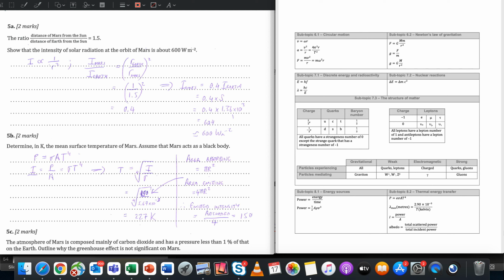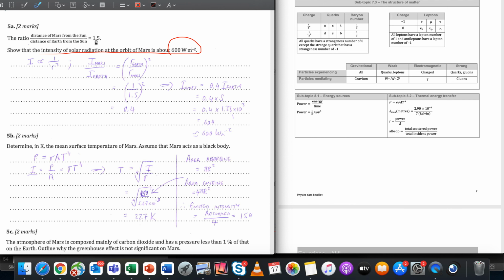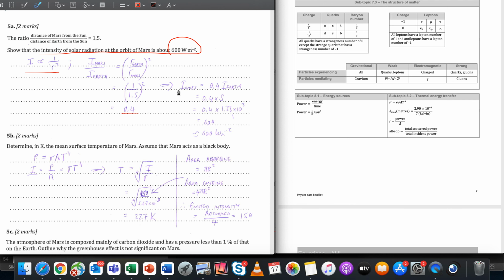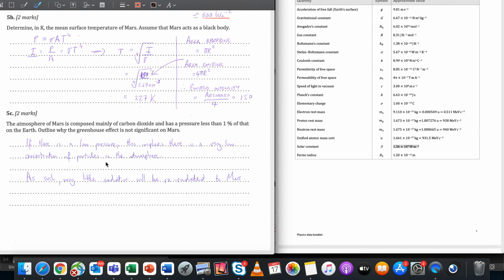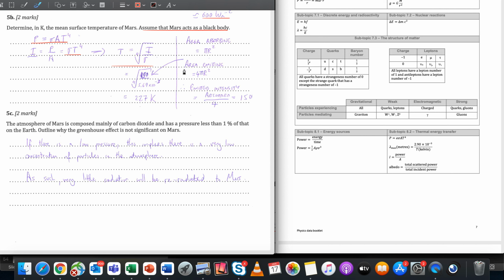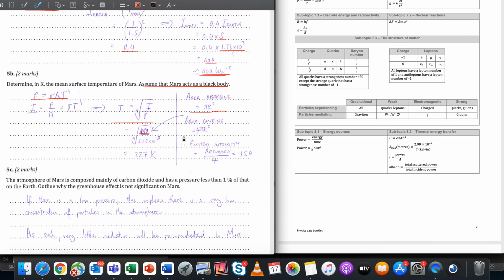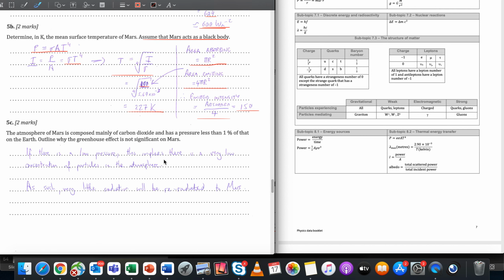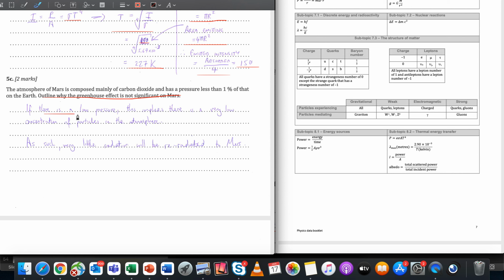NAIS HK IB SL Physics Mock Paper 2 Q5